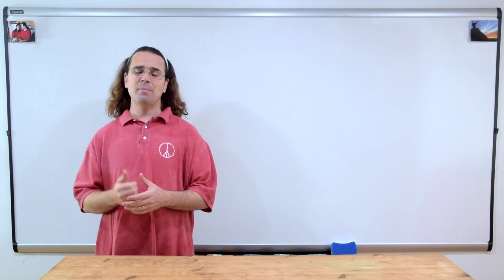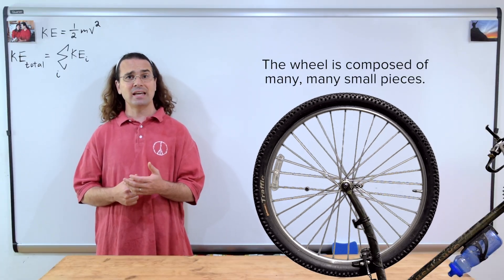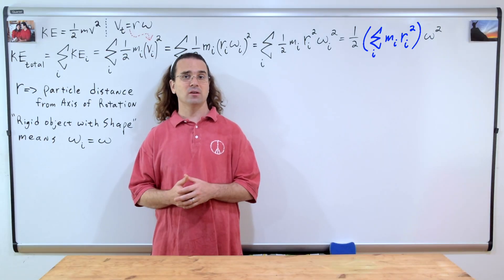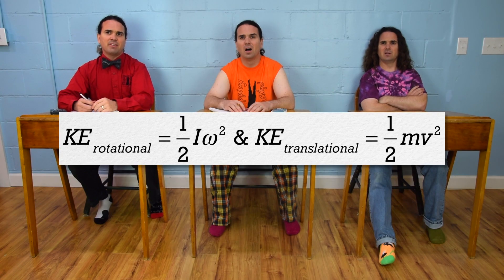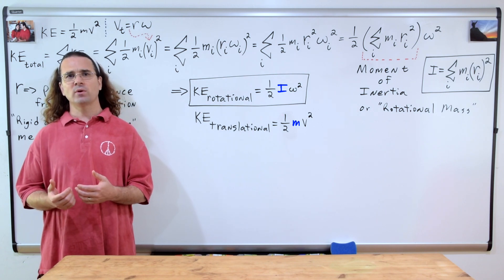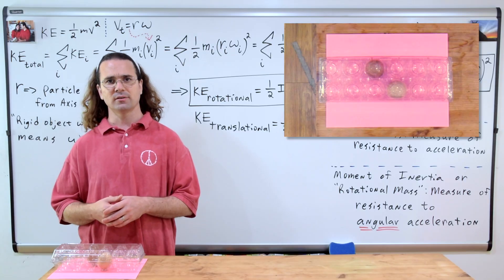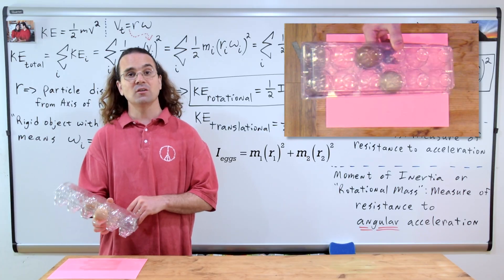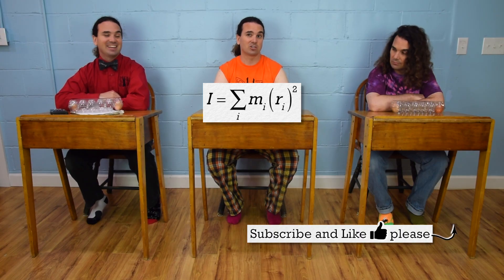Moment of Inertia Introduction and Rotational Kinetic Energy Derivation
The concept of kinetic energy applied to a stationary, rotating wheel is used to define Moment of Inertia and derive Rotational Kinetic Energy. Moment of Inertia is demonstrated. This is an AP Physics 1 topic.

0:00 Intro
0:07 Kinetic Energy of rotation
2:24 Defining Moment of Inertia
3:00 Defining Rotational Kinetic Energy
4:29 “Rotational Mass”
5:44 Demonstration #1
6:45 Demonstration #2

Next Video: Introductory Moment of Inertia and Rotational Kinetic Energy Problem

Thank you to Scott Carter, Kevin Kulka, Jonathan Everett, and Christophter Becke for being my Quality Control Team for this video.